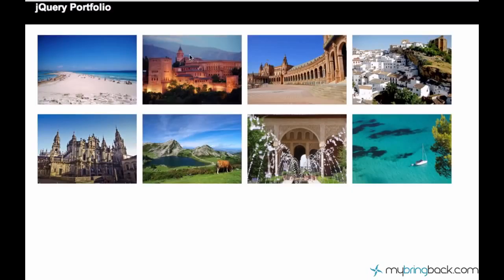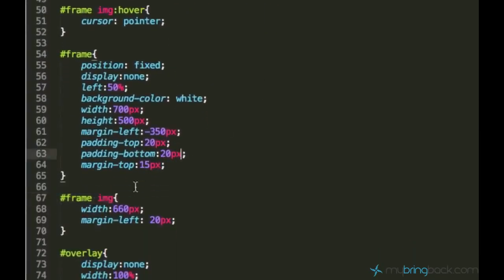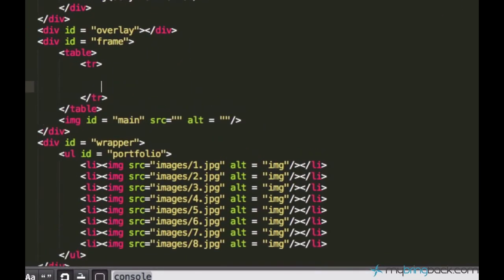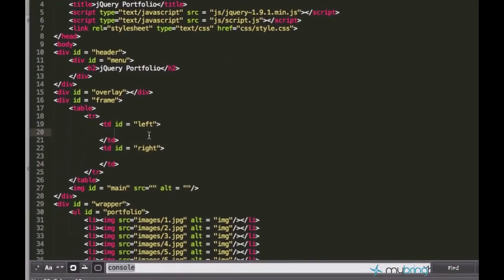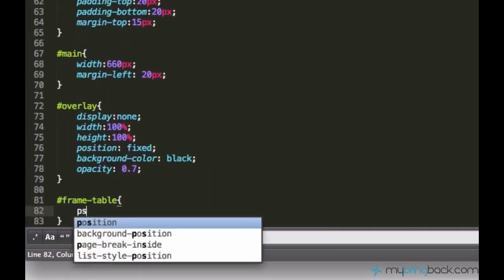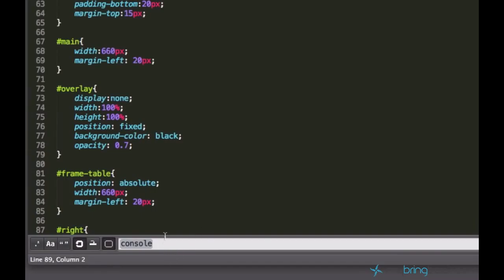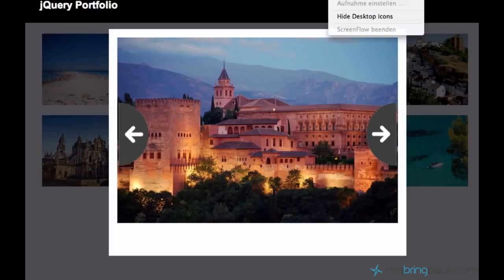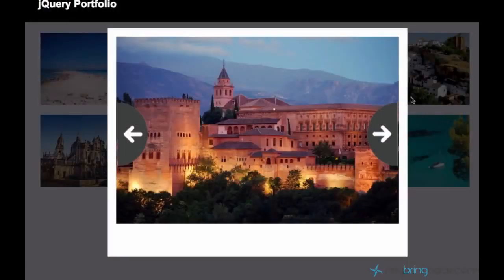jQuery and AJAX Tutorials 24 Adding Arrows